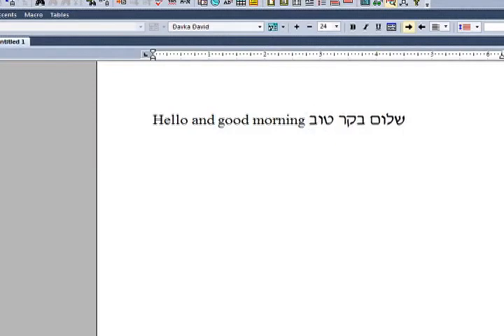DavkaWriter 7 - English with Hebrew.mov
This video explains how to type English in DavkaWriter 7, and insert Hebrew text into your mostly English document